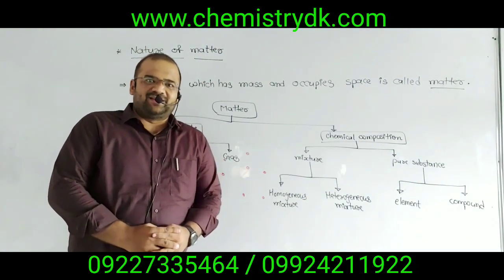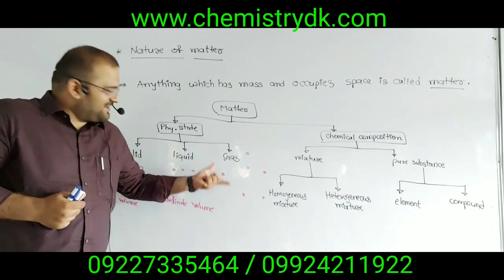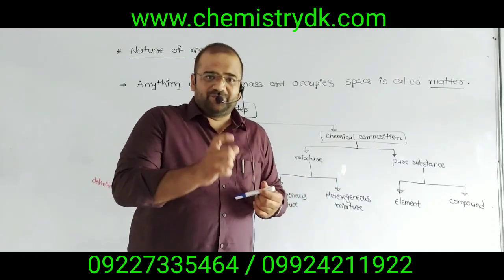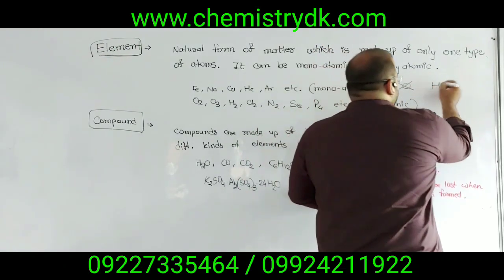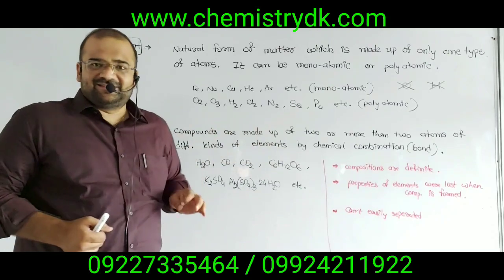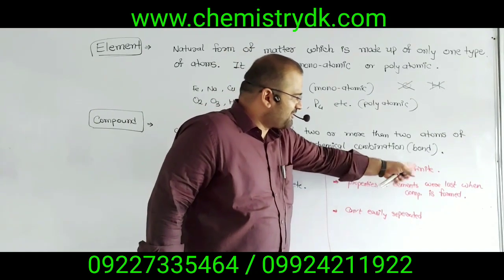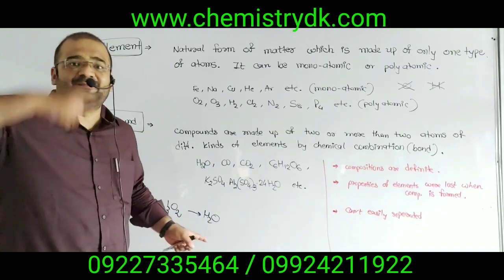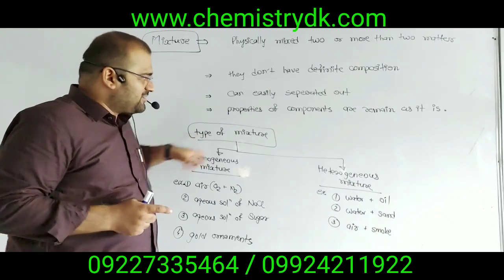Part-2 / Ch 1/ CHEMISTRY/ Std 11/ Eng med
CHEMISTRY by DEVANG MISTRY SIR

WINNERS ACADEMY